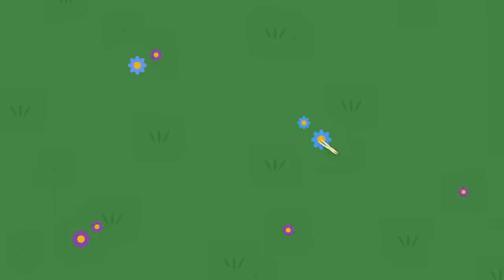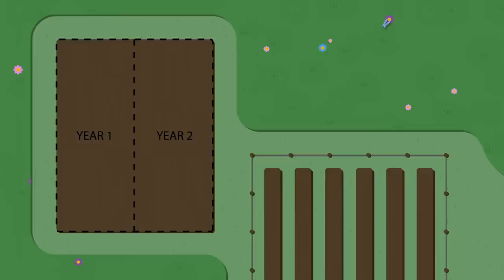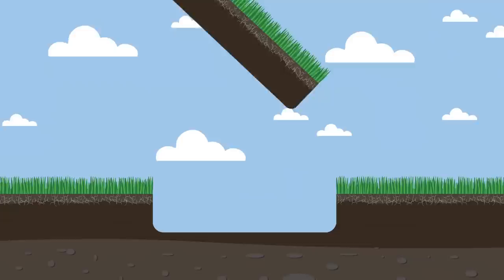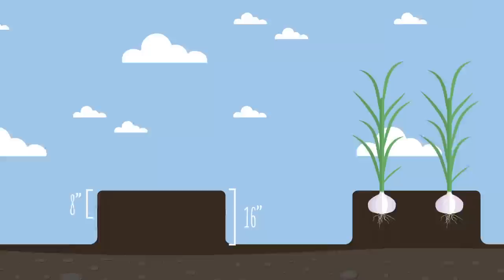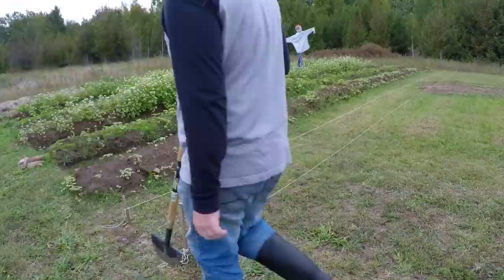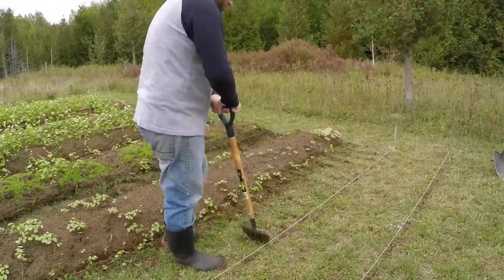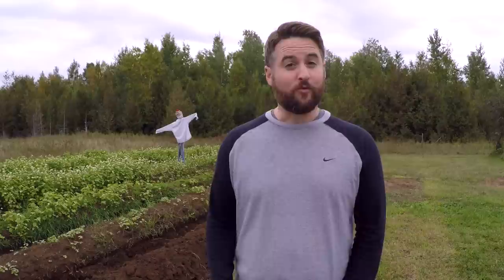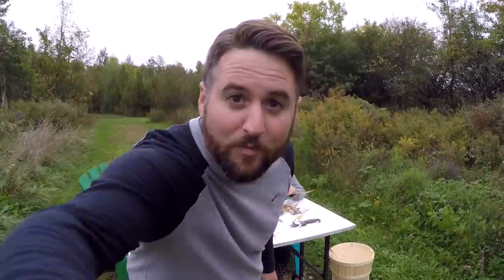Instant Raised Garden Beds by Flipping Sod: Expanding our Garlic Patch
After a long and difficult summer, we're finally ready to give some garden updates.  So let's start off with the changes we've been making to our garlic beds, by flipping sod.